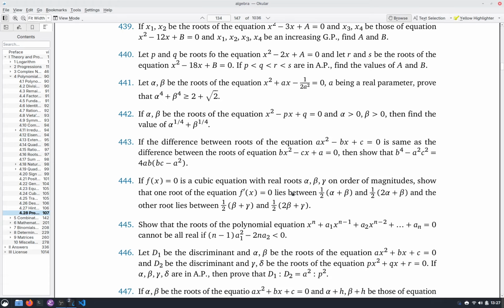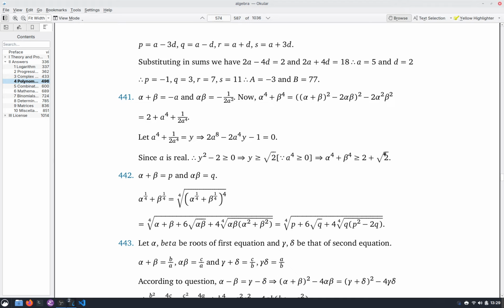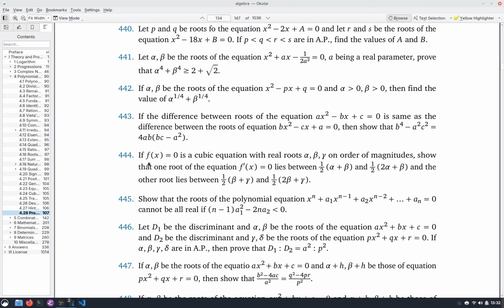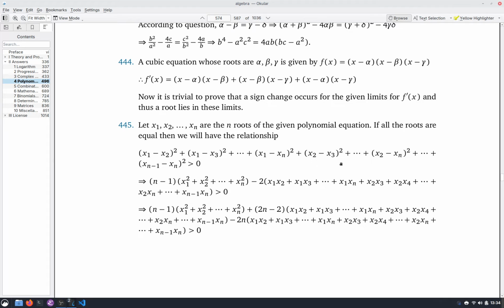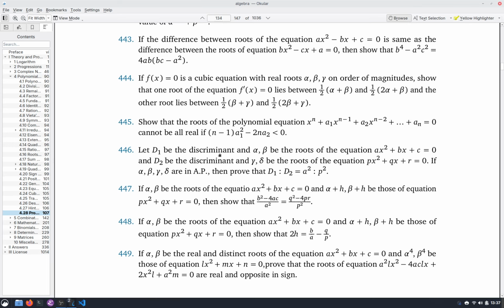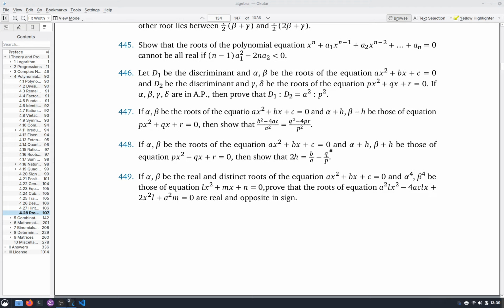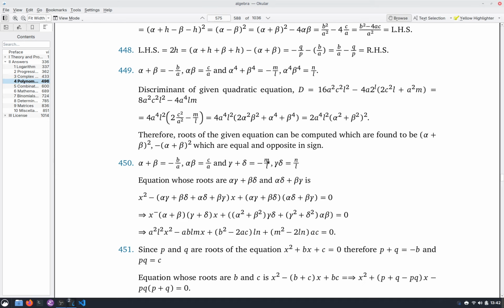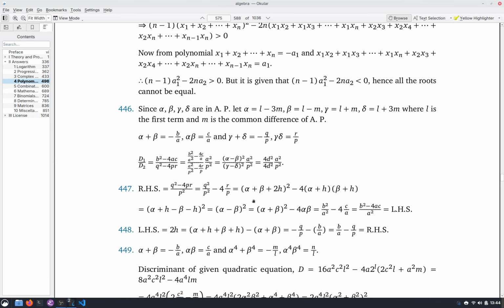Polynomial and Theory of Equations | Problem 441-450 | Class 12 Algebra | IIT JEE